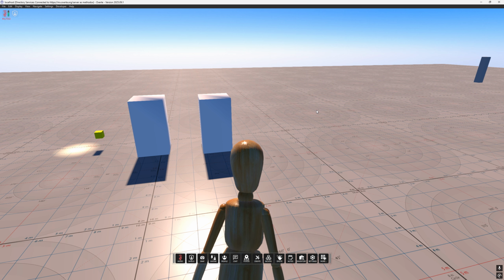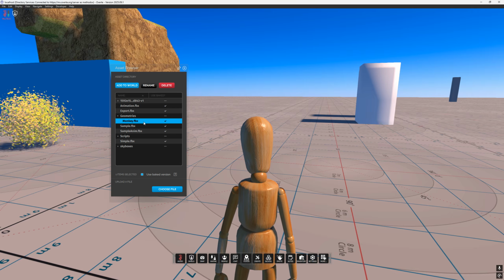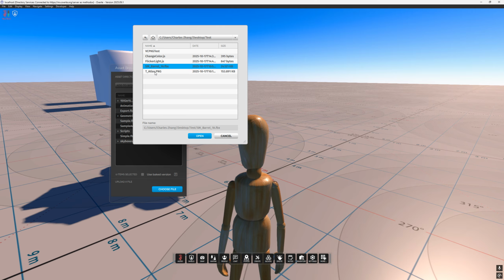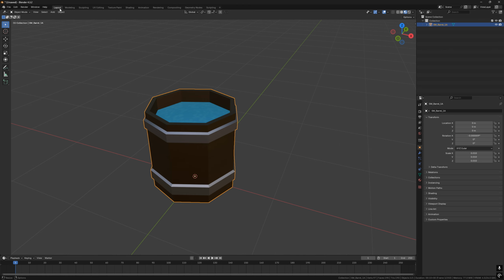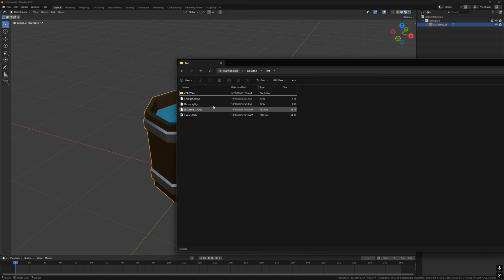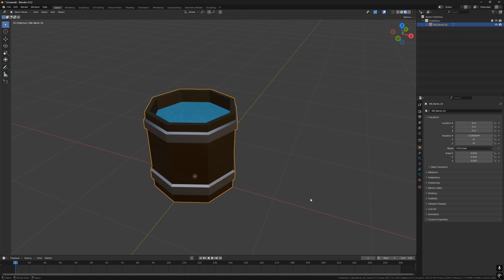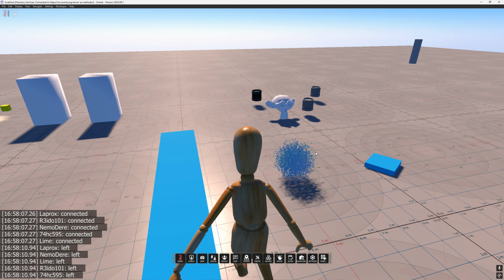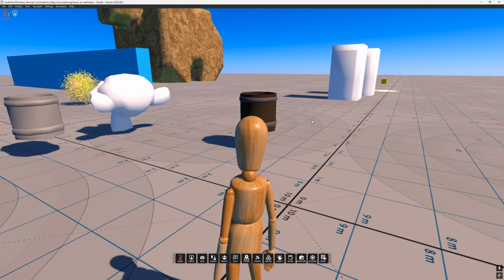Overte Beginner Tutorial: Custom 3D Meshes | Asset Brower | Create App | FBX | Blender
In this video, we take a look at how to bring your own assets into Overte. Specifically, we will focus on what's called "static meshes": objects that do not have animation. We are going to approach it from Blender and make extensive use of the Asset Browser, which is a built-in file server that comes with Overte.

Overte is an open-source, decentralized 3D virtual world engine built on C++ and Qt, derived from the original High Fidelity codebase. It uses a distributed client-server model where users can self-host domains and interact in real time through networked physics, entity synchronization, and low-latency spatial audio.

It supports both desktop and full VR modes (OpenVR/SteamVR compatible), with positional tracking, hand controllers, and dynamic avatar systems. Scenes are composed of networked "entities" that can be scripted using JavaScript through a built-in runtime, enabling custom behaviors, UI overlays, and communication between clients and servers.

Rendering is handled by a modern OpenGL-based graphics engine with PBR materials, procedural shaders, and support for model formats like FBX and glTF. Audio is fully spatialized and synchronized using an audio mixer node. Domain servers manage persistent world state, entity data, and user permissions, while assignment clients handle discrete workloads like physics simulation, audio mixing, and scripting.

You can host your own domain server on Linux, Windows, or cloud platforms to run independent virtual environments. The Overte protocol enables users to connect directly to any reachable domain, forming a federated metaverse without a central authority or single point of control.